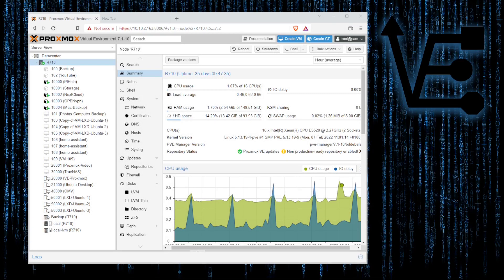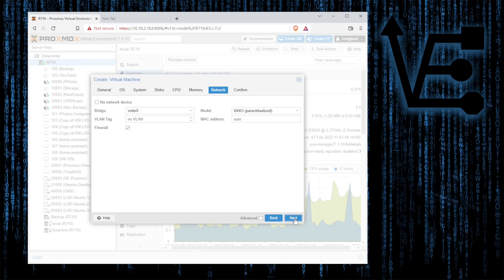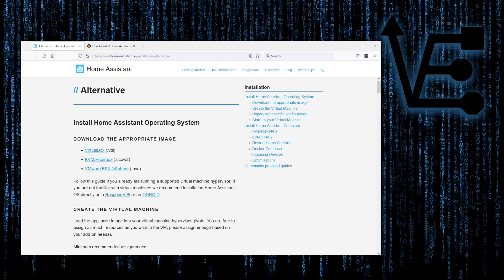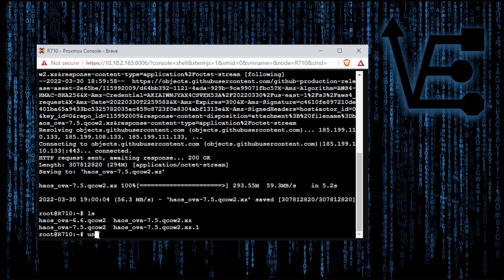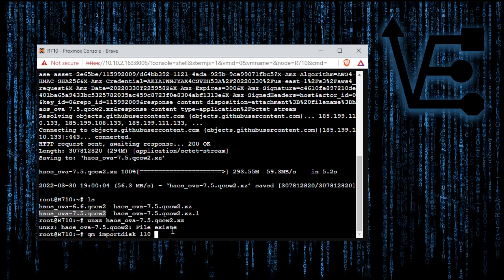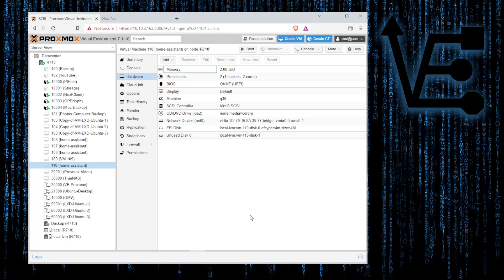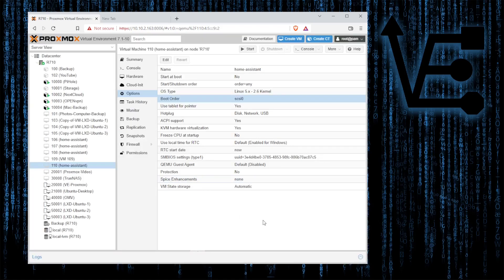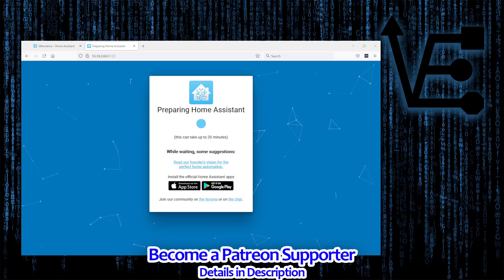Installing Home Assistant in 2022